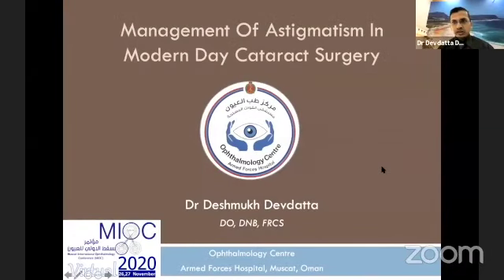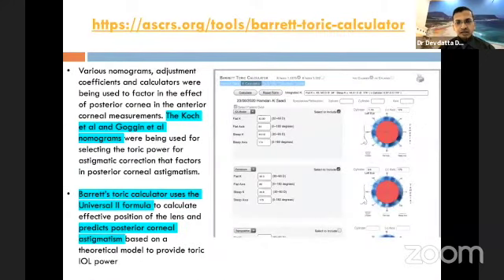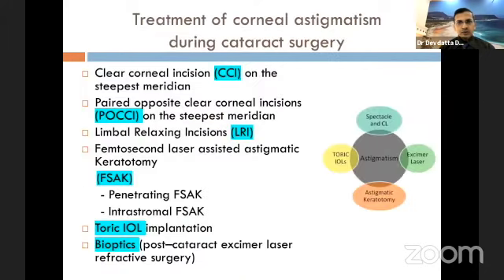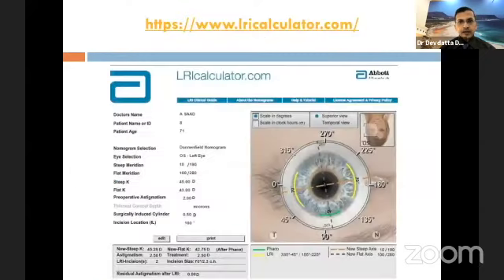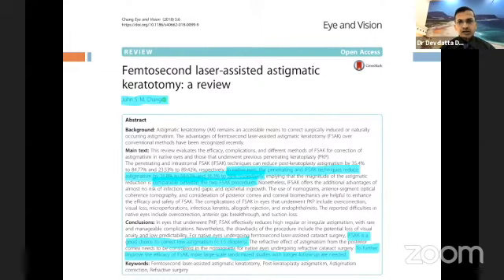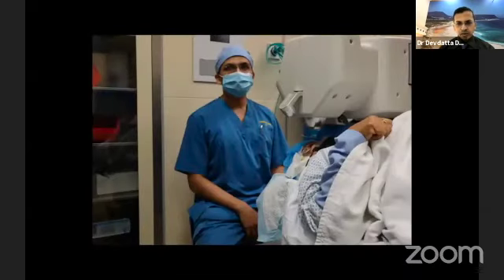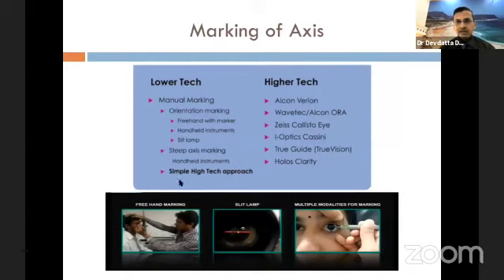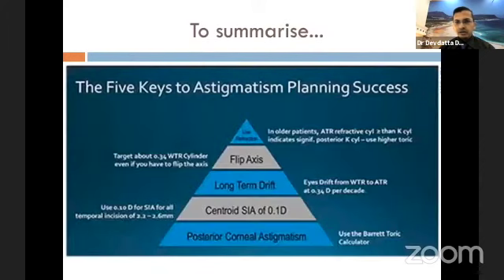Astigmatism Management in Modern Day Cataract Surgery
Muscat International Ophthalmology Conference MIOC 2020
Presenter- Dr Devdatta Deshmukh